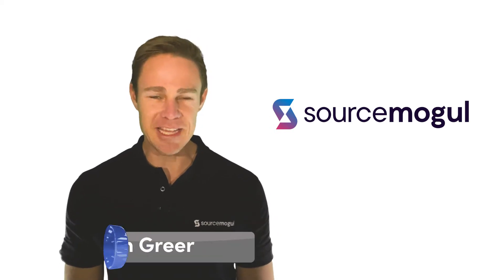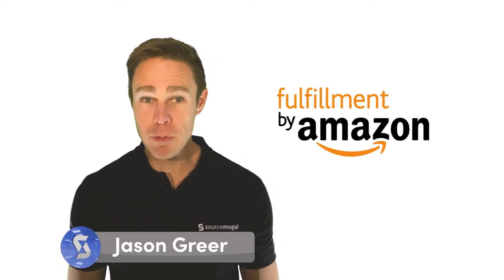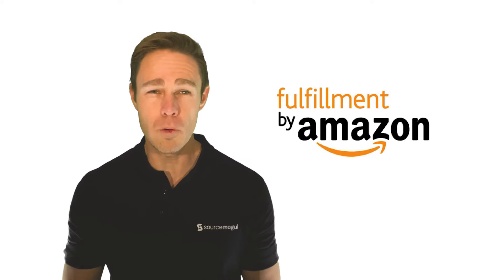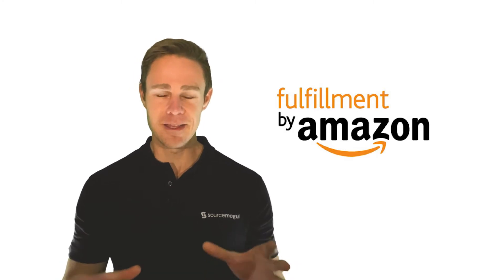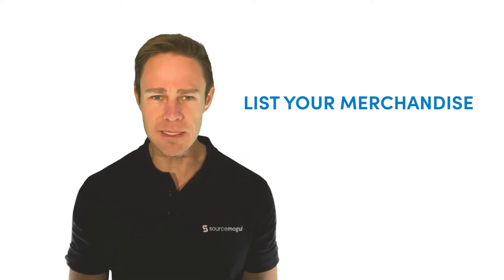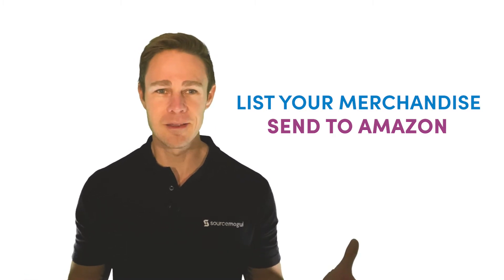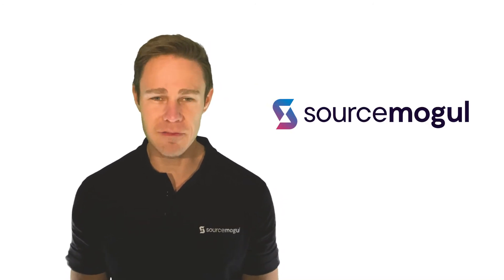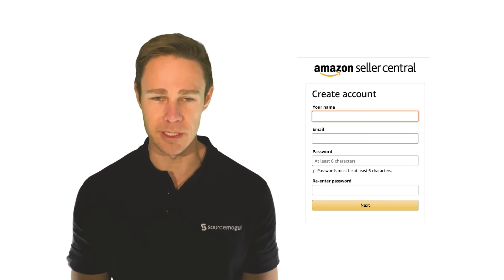Amazon FBA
In today's video we will be discussing Amazon FBA!